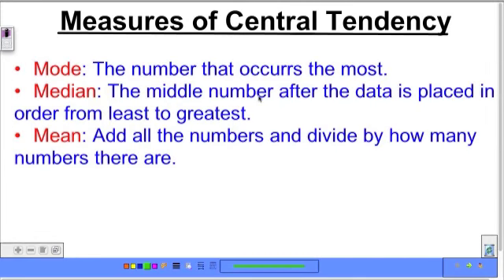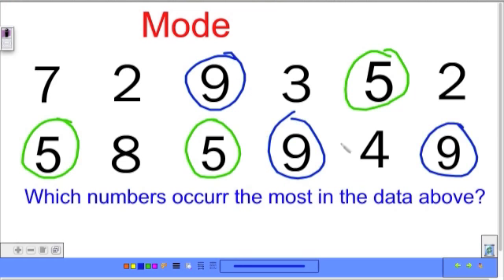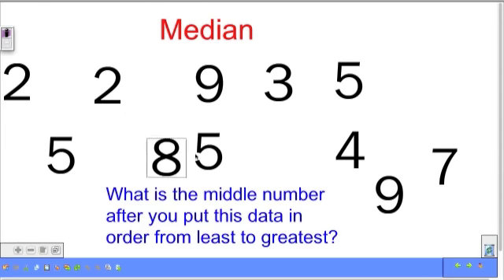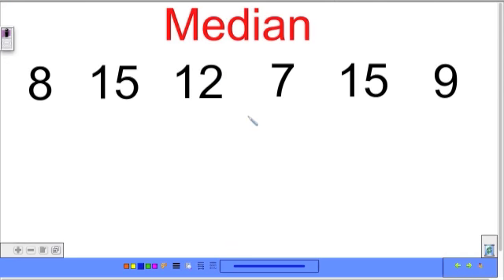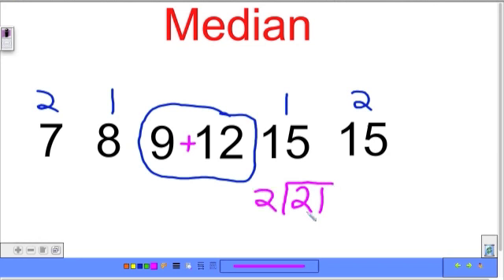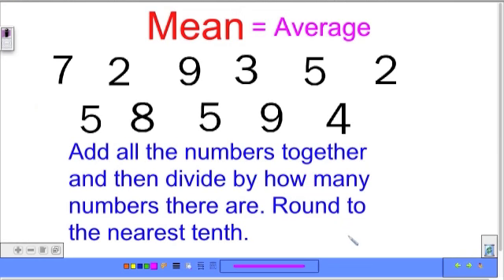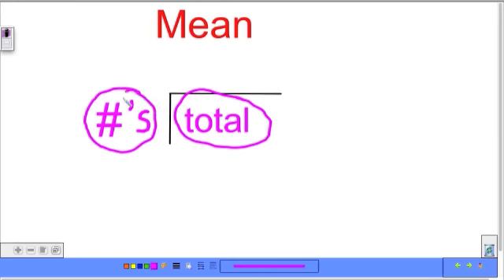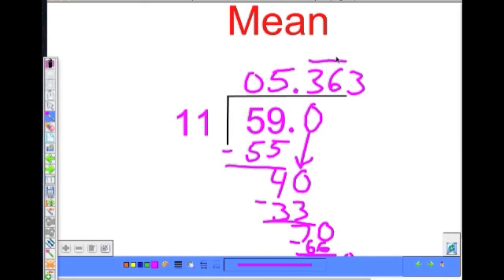Measures of Central Tendency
Syncing your google calendar with your iPhone or iPad.